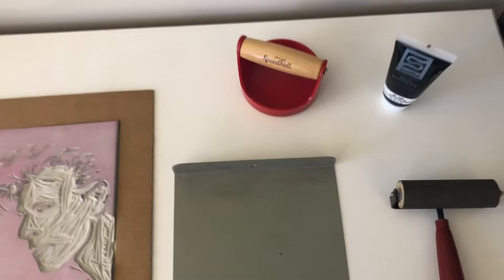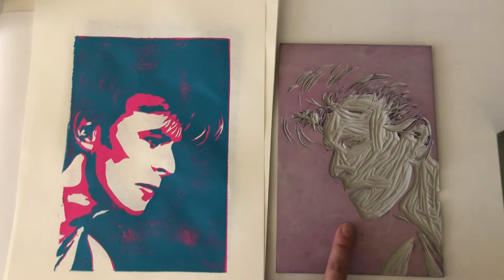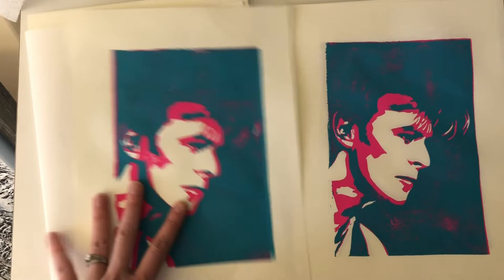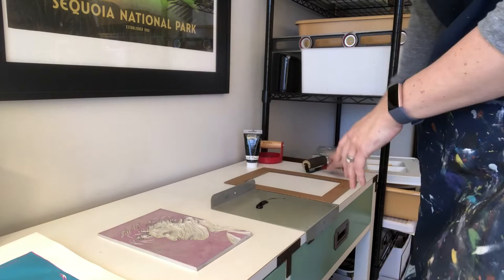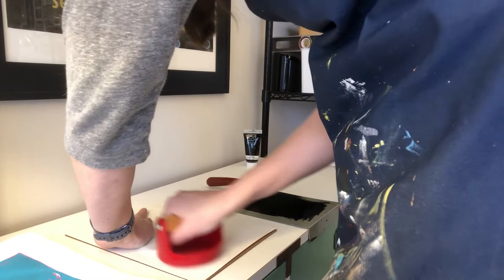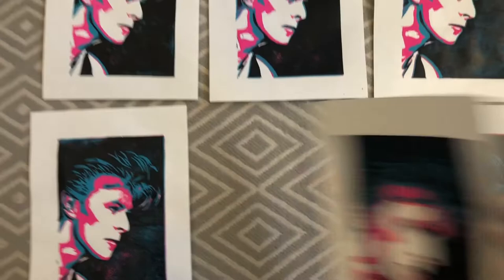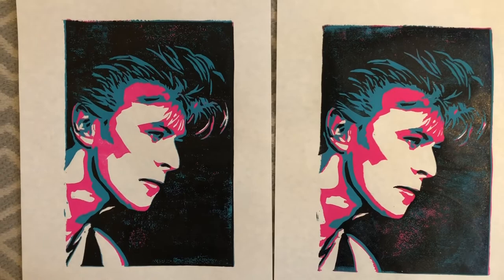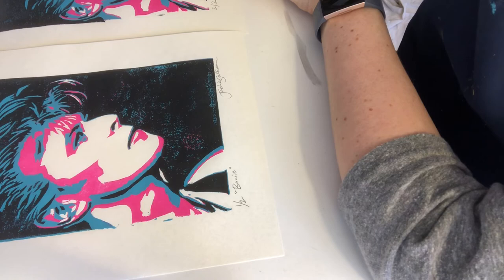Finishing a Reduction Block Print - Onondaga Art With Mrs. Passetti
This is the second in a series of videos I will be making for my students at Onondaga Junior/Senior High School. Before we started distance learning because of the Covid-19 outbreak, students in Advanced Studio and Painting & Drawing had just started lessons on printmaking. Even though I know they don’t have printmaking supplies at home, I still thought it would be a good idea to share the final steps in finishing the print.